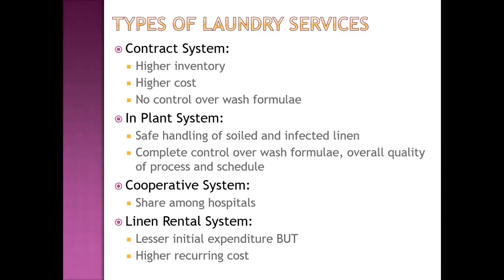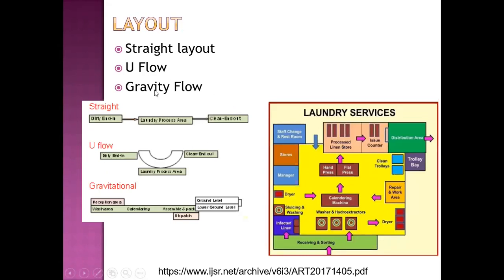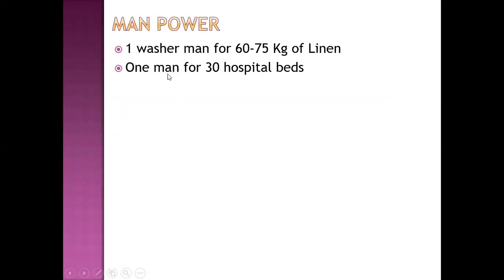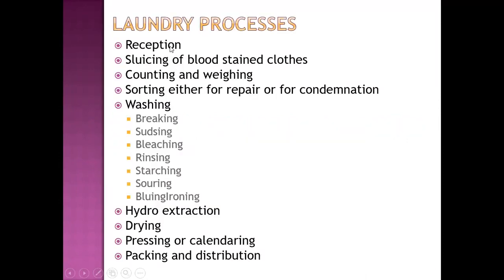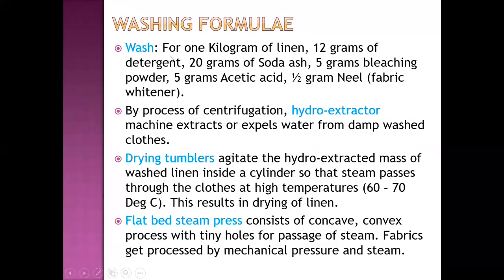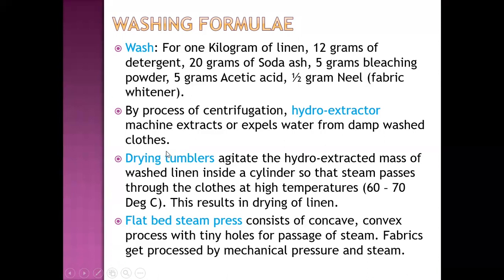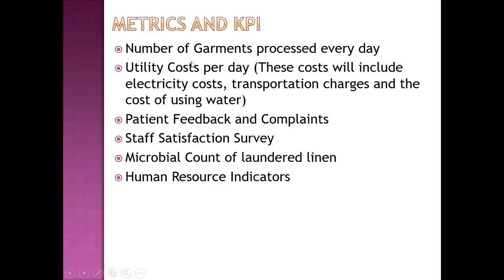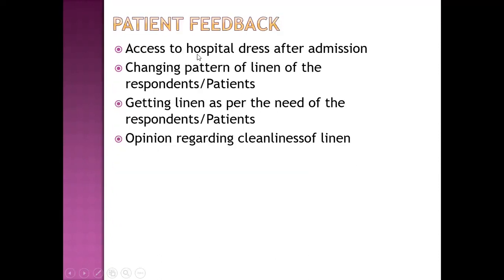Laundry Service | Hospital Management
This is a short video lecture on Laundry Service. It is part of my series of lectures on Hospital Management.